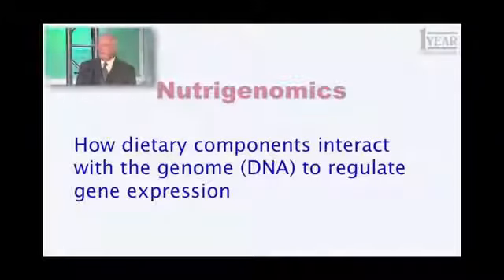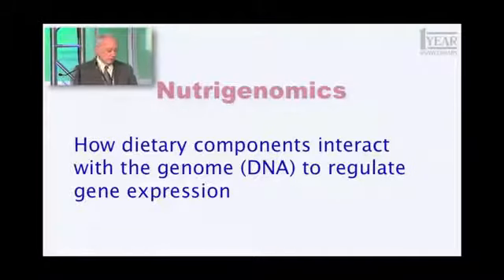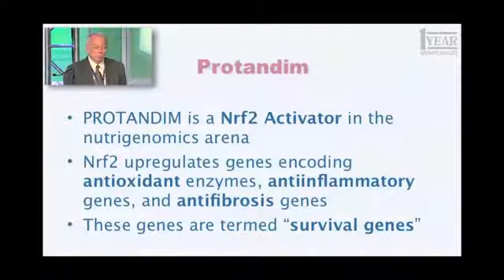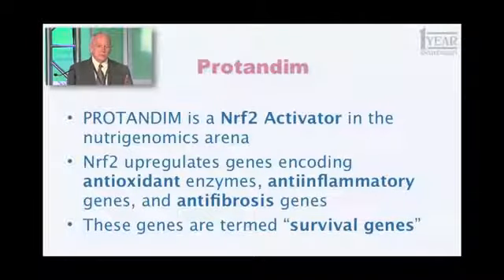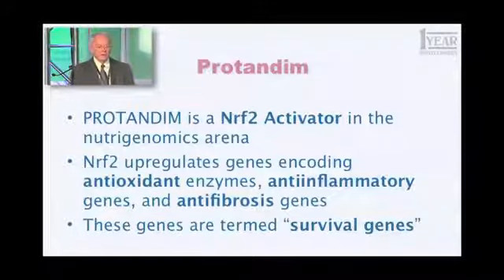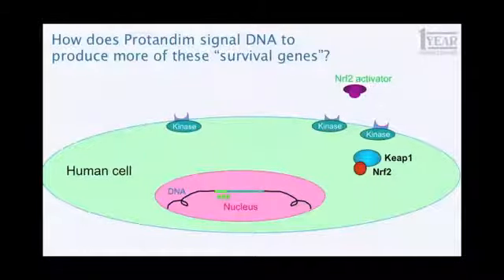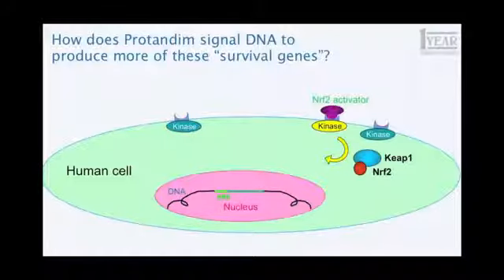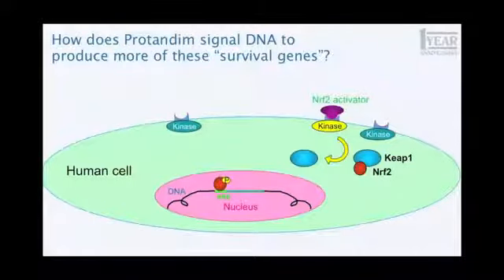Protandim - How the Nrf2 Activator functions.flv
To discover the many benefits of taking Protandim goto: http:/livelongerandprosper.com